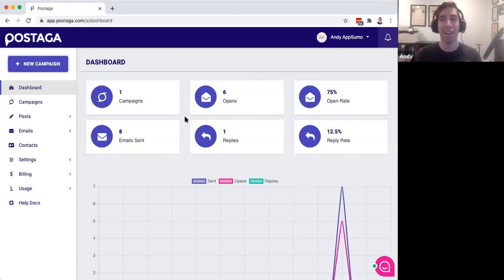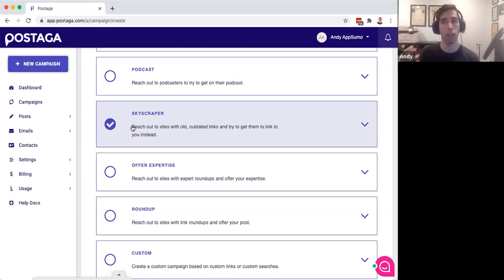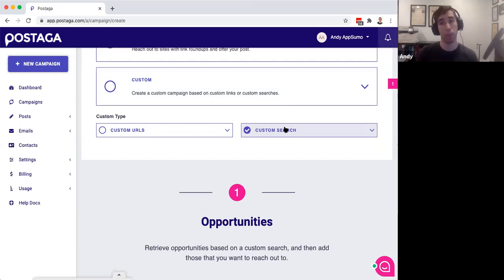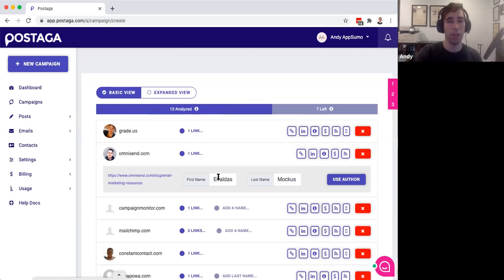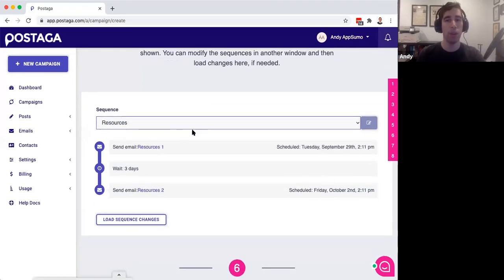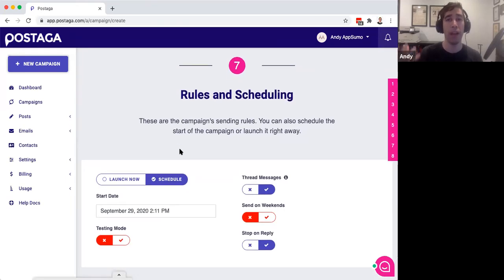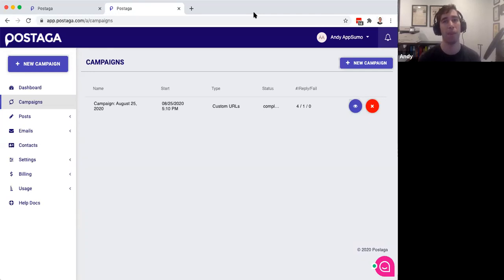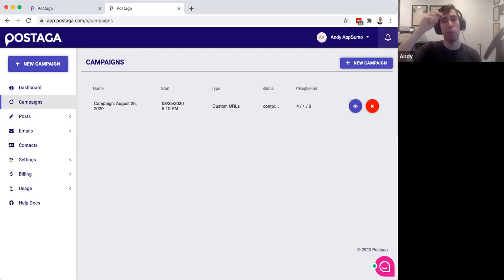Custom, automated outreach campaigns that promote your content and boost web traffic with Postaga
Postaga is an all-in-one outreach tool that helps you quickly build links and drive traffic to your website by creating custom, automated campaigns.

On this webinar, we sit down with the team from Postaga to show you how you can promote your content and build links without the manual cold outreach. Uncover relevant new opportunities and build targeted campaigns based on your goals. It's a great alternative to Buzzstream!